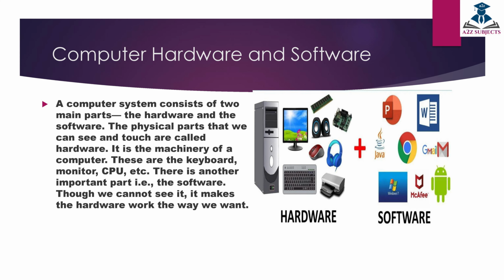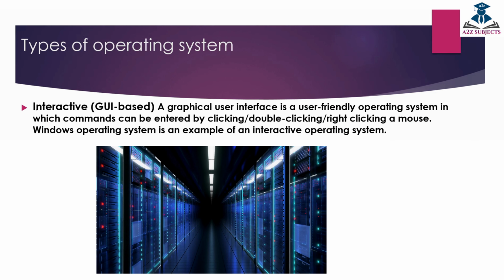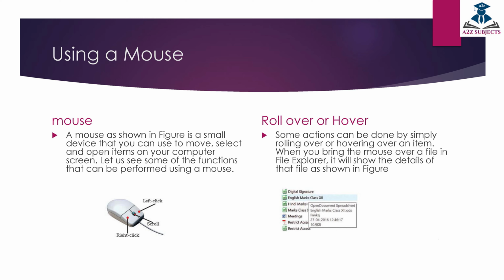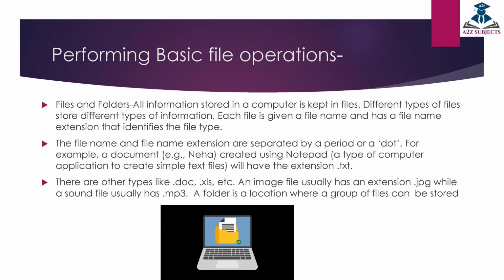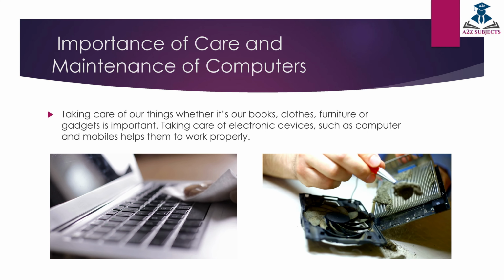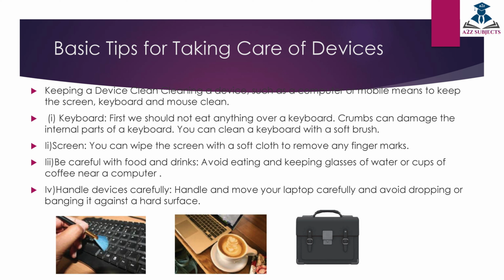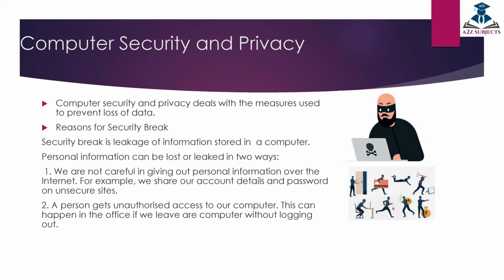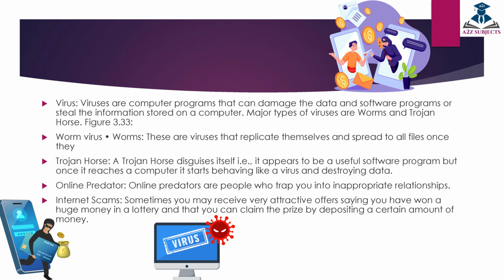Class 10 AI AND IT | Unit 3: ICT Skills l Information and Communication Technology Skills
Welcome to A2Z Subjects! 🎯

UNIT -3  Employability Skills
What We Cover In This Video:
Introduction to ICT & Its Role in Modern Education and Work
Computer Operating Systems (Windows, Linux) & File Management Basics
Basic Computer Maintenance (Cleaning, Backup, and Troubleshooting)
Computer Security and Privacy (Viruses, Malware, Anti-virus Solutions)
Digital Citizenship & Cyber Security Basics 🌐
Office Productivity Tools(Word Processors, Spreadsheets, Presentations)

Make sure to take notes, follow the tips shared during the session, and practice the important questions highlighted to ace your upcoming CBSE Class 10 board exams!

`ict skills class 10 ai`, `class 10 artificial intelligence code 417 unit 3`, `unit 3 information and communication technology skills class 10`, `cbse class 10 ai unit 3 complete revision`, `class 10 ai code 417 ict skills one shot`, `ict skills class 10 important questions`, `class 10 artificial intelligence chapter 3 notes`, `computer security and privacy class 10 ai`, `operating system basics class 10 ict`

class 10 ai`, `code 417`, `ict skills`, `information technology`, `cbse class 10`, `ai unit 3`, `cyber security`, `file management`, `computer maintenance`, `office tools`, `a2z subjects`